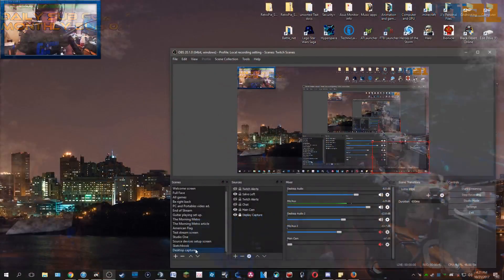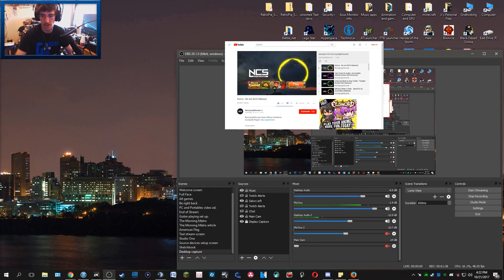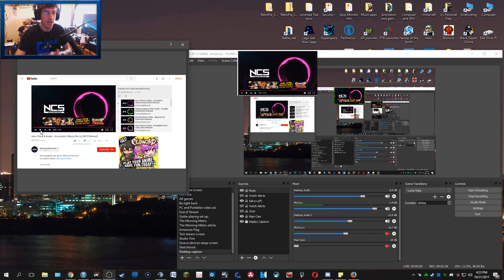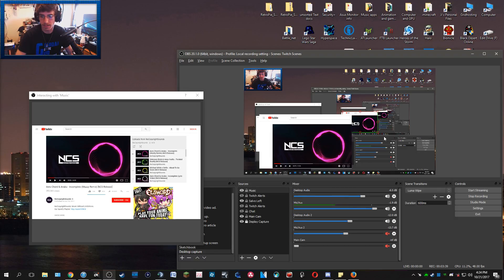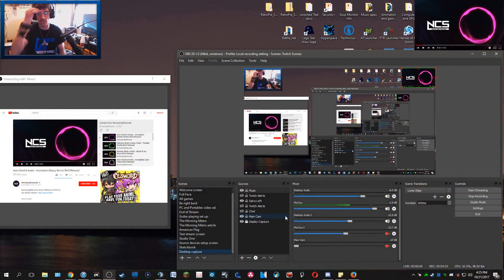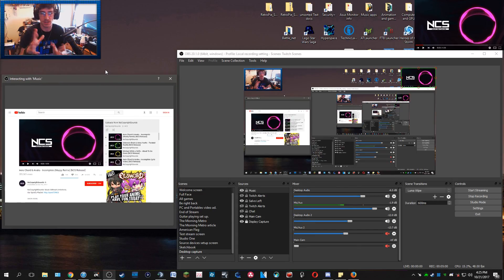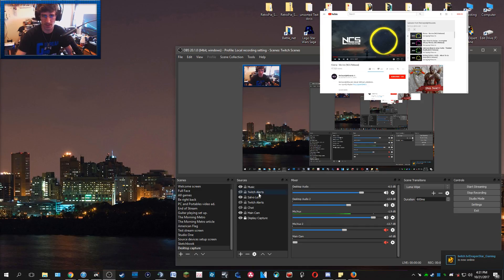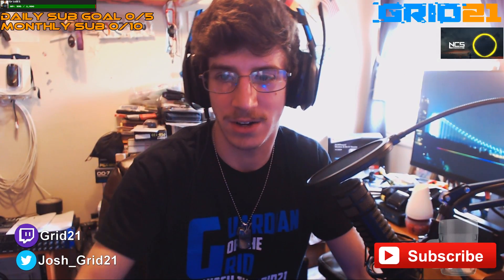OBS Tutorial, Browser Source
I found this amazing thing in OBS Studio that could someone that wants videos right inside their stream! :D